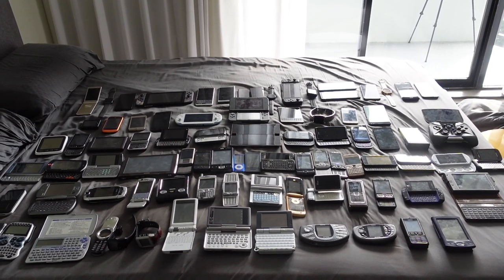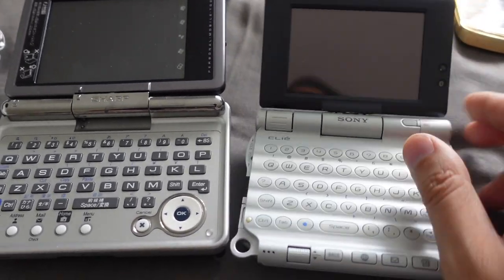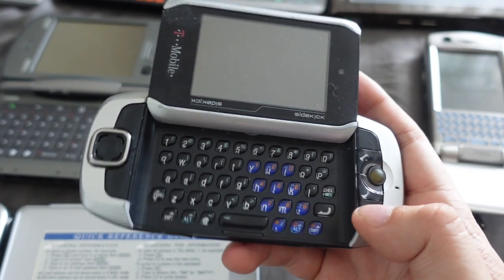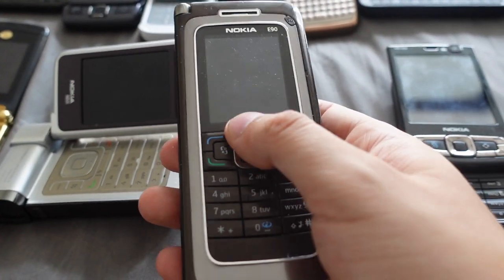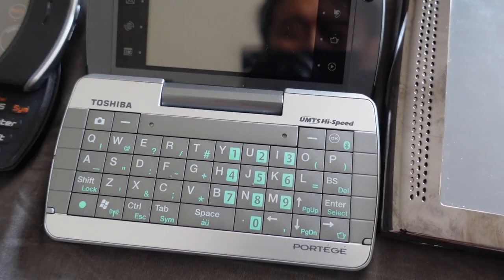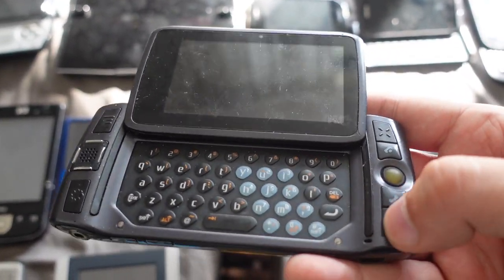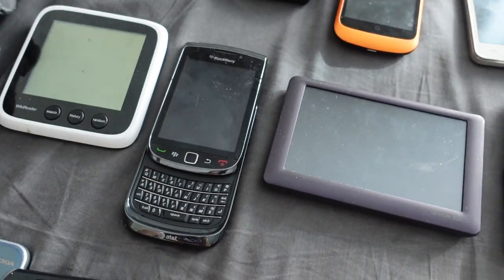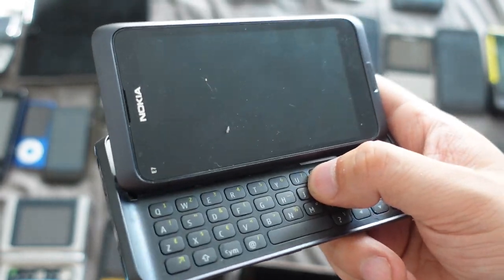Retro Phone / PDA / PMP collection (2020) overview - All 80+ devices!